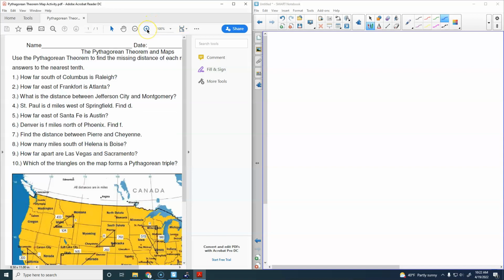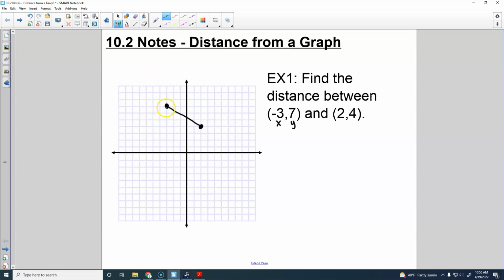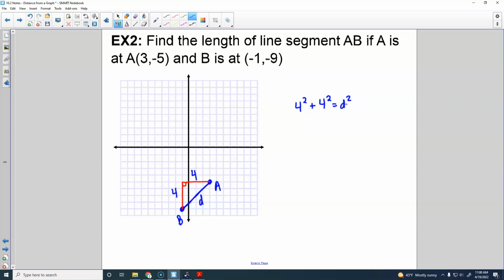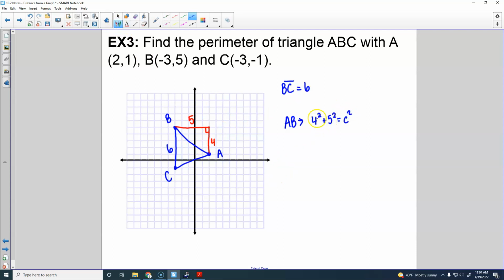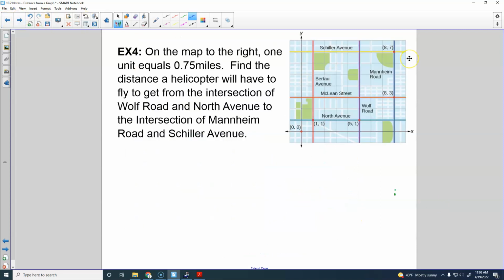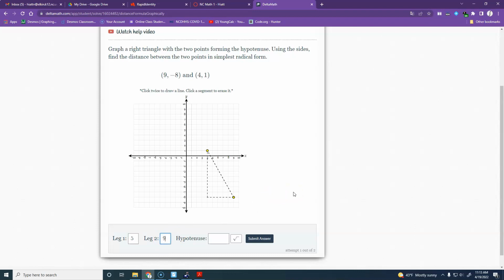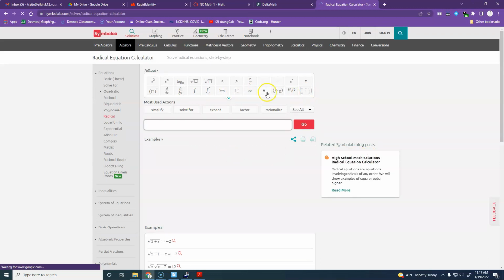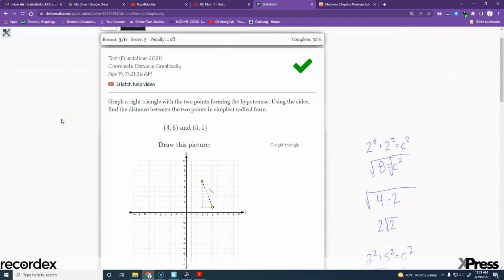Math I: Notes 4/19